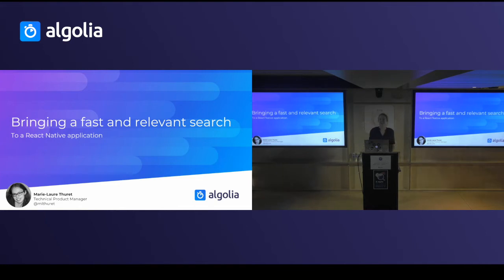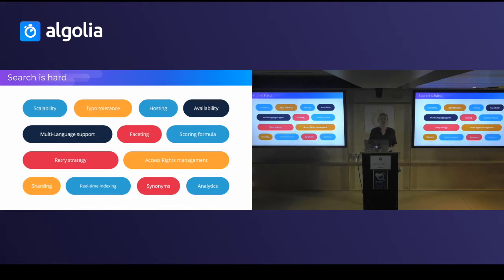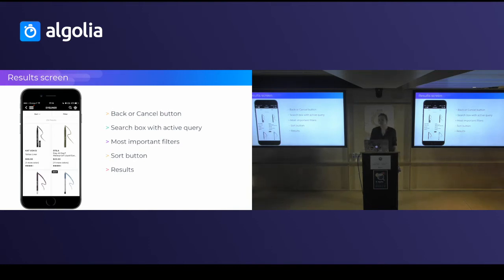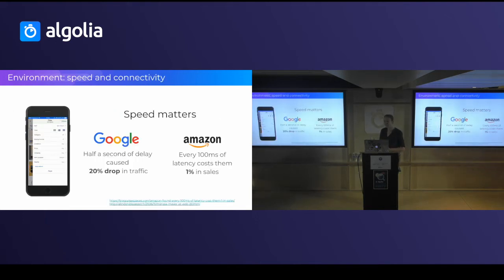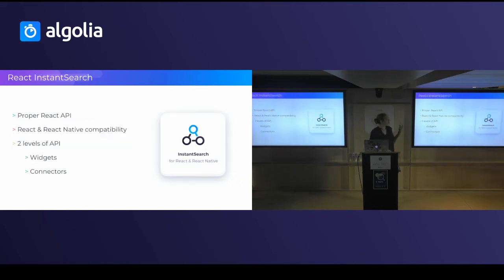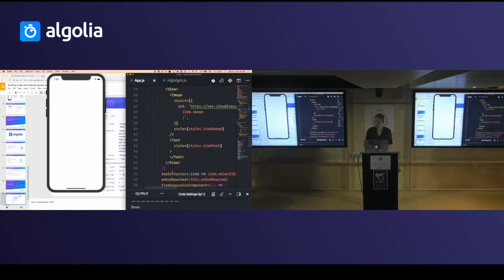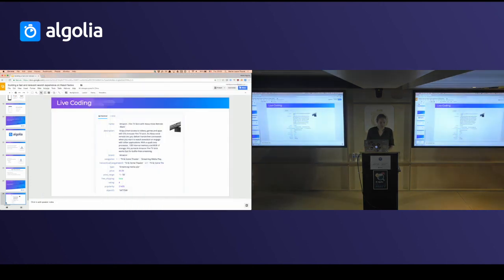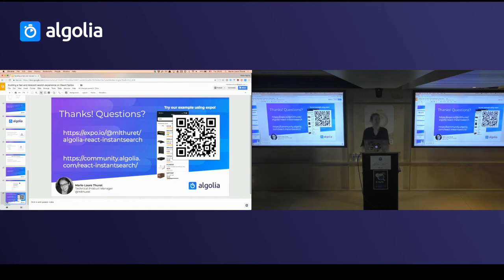Bringing a fast and relevant search to a React Native application - Marie Thuret, Algolia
Recorded during Algolia Search Party - What can't React do? - January 2018, Paris

Bringing a fast and relevant search to a React Native application

Building a good search experience in your application that is both fast and relevant is a tough challenge. In this talk, we first analyse these challenges, then discuss the current traditional ways to implement search in a mobile application, and finally present a library called React InstantSearch.